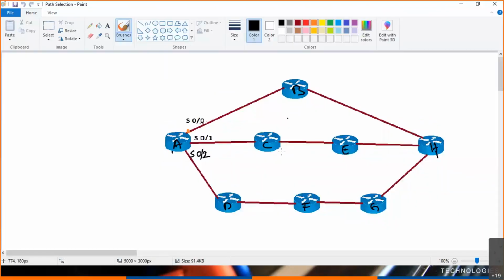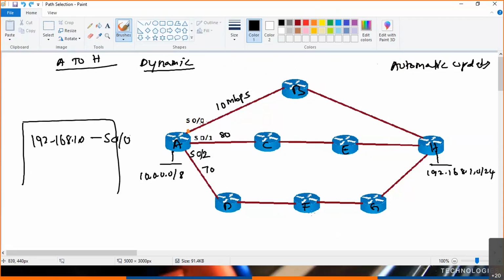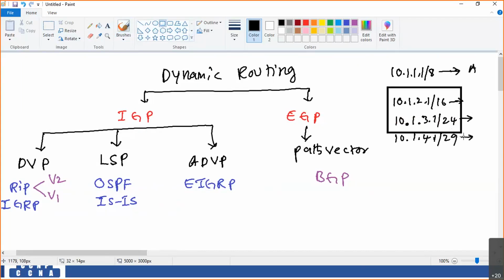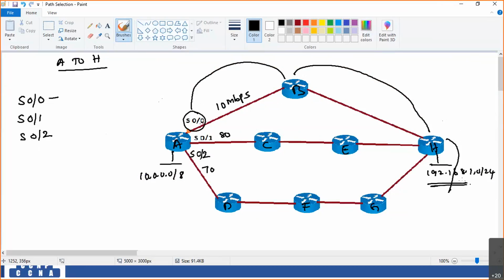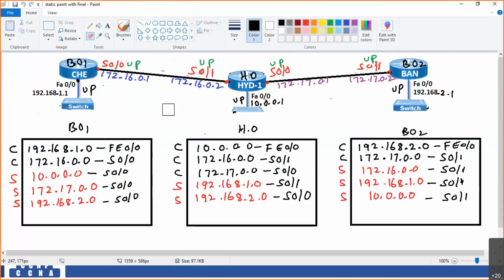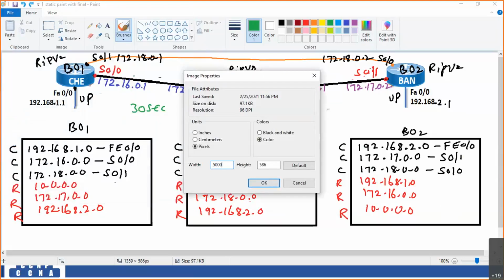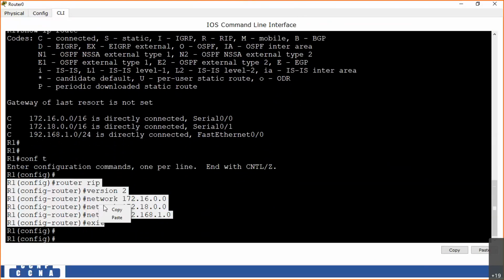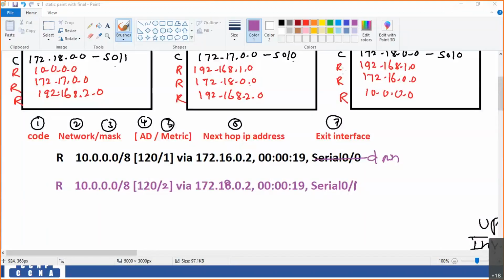CCNA + Cisco Security | Class 11 | RIP Protocol Explained Step by Step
Welcome to Class 11 of our CCNA + Cisco Security series! In this video, we will explore the RIP (Routing Information Protocol) in detail.

✅ Topics Covered:

What is RIP Protocol?

How RIP Works in Networking

RIP Versions (RIP v1 & RIP v2)

Configuration of RIP on Cisco Routers

Advantages & Limitations of RIP

Practical Demonstration with Examples

This tutorial is designed for CCNA aspirants, networking students, and IT professionals who want to learn dynamic routing concepts.